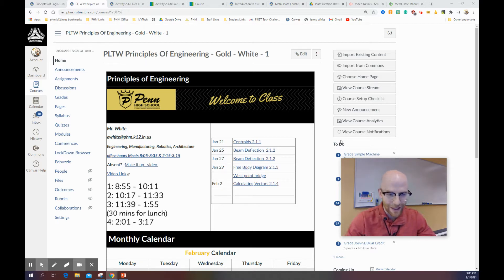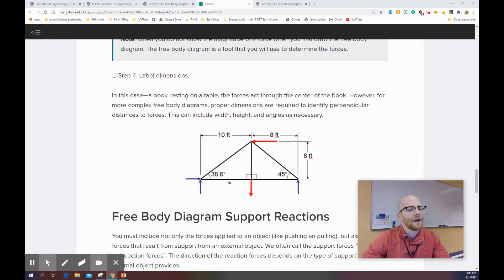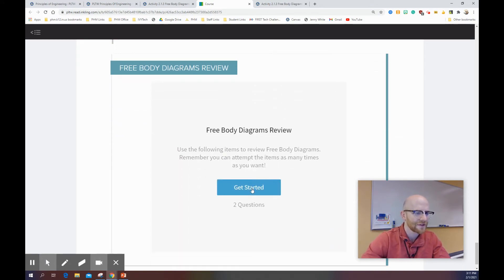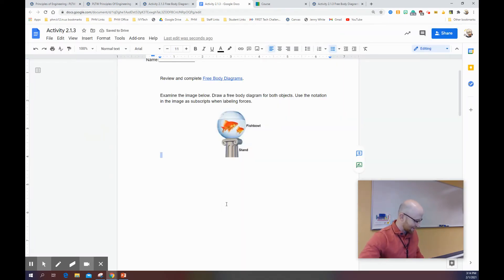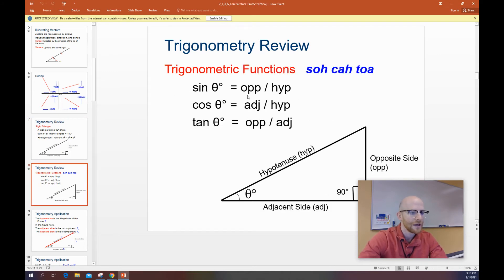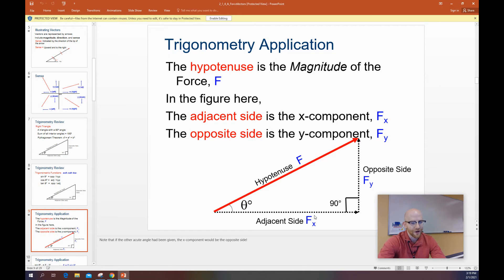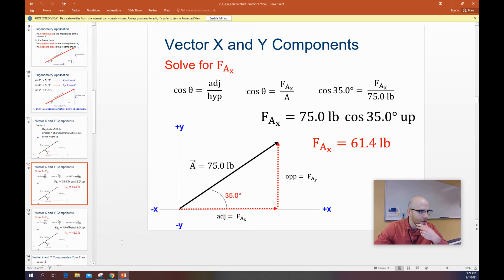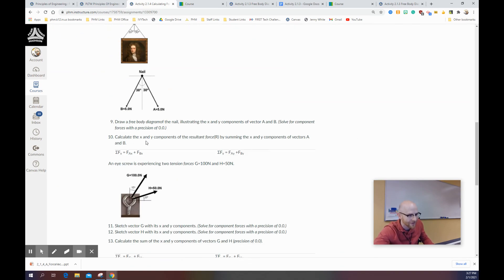POE PLTW Free body Diagrams and Vector Forces